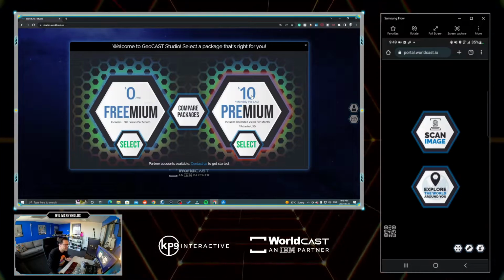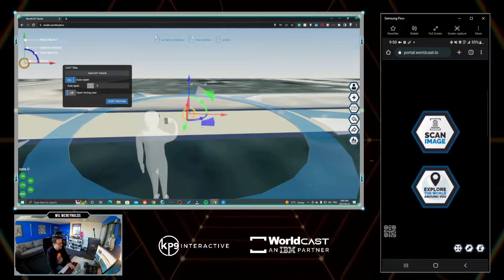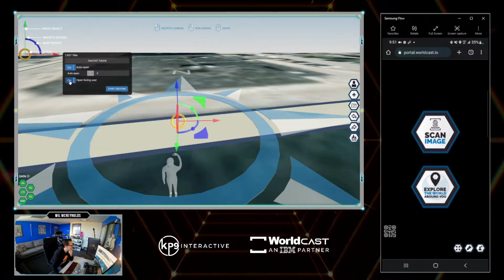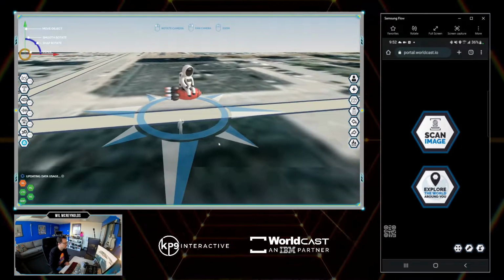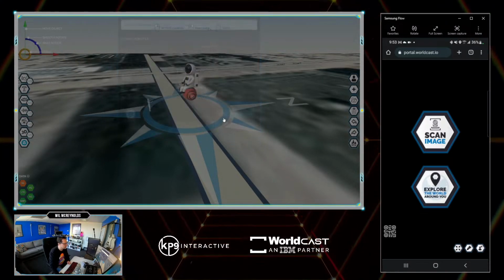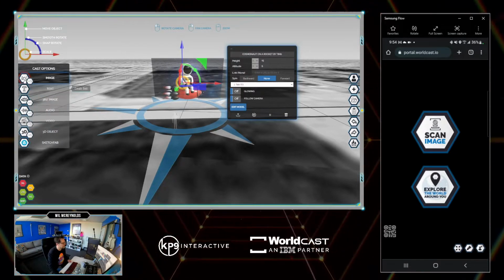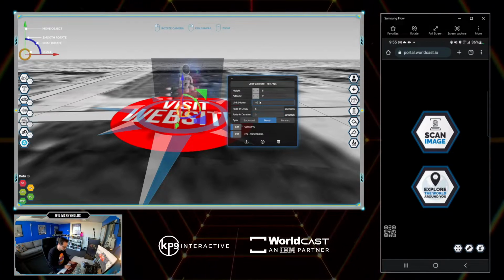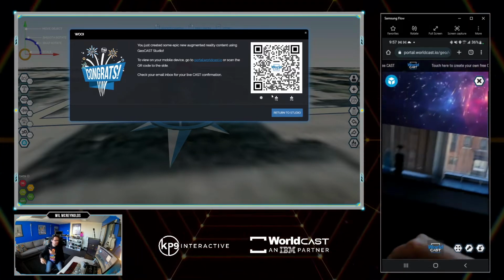GeoSpatial WebAR Primer tutorial using GeoCAST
GeoSpatial WebAR doesn't have to be complex.

I simply don't know of any other company that can do this right now. Create with ZERO code - publish instantly - for free!

GeoCAST is an outdoor-only WebAR geospatial interactive content design/publish studio built on our WorldCAST Engine.

The beginning of this video shows our cameraless sensor/IMU based 6DOF (great for glasses like NuEyes Technologies Inc. Pro 3e that don't have a camera) which is ideal for no/low light, open water, or extremely busy areas where SLAM simply won't work - that is why we are bringing out our SMART SLAM solution this Fall.

If the area is too busy and SLAM can't initialize - fall back to GPS/sensors.

If too dark based on camera feed/light sensor - fall back to GPS.

Just because that feature is coming in the Fall doesn't mean you have to wait - GeoCAST is available now - without the need for "special" cities. You can place content anywhere outdoors and have it available at any time - studio.worldcast.io (Desktop only studio).